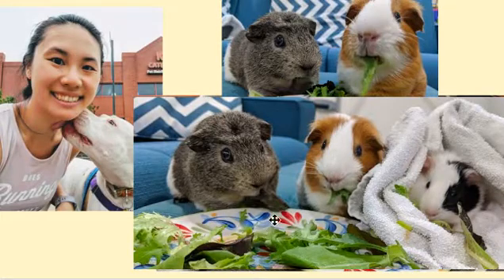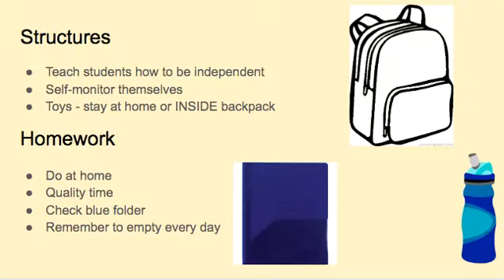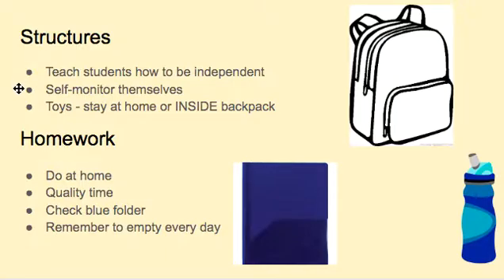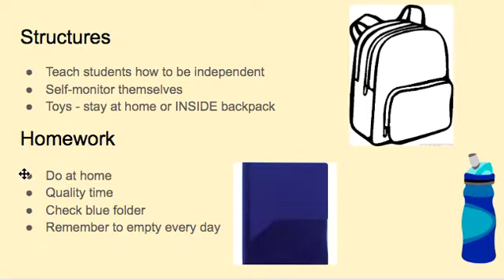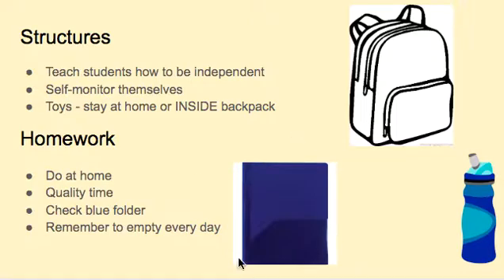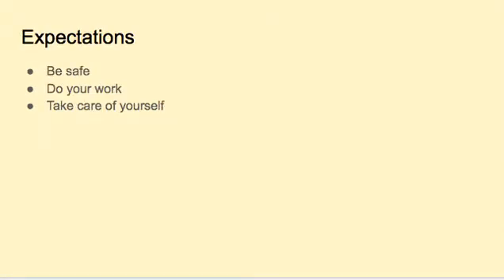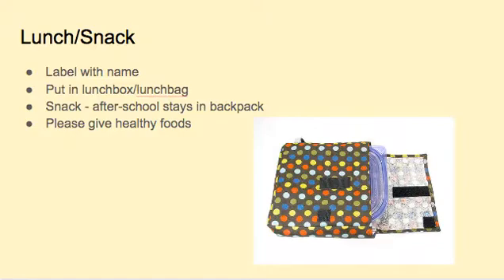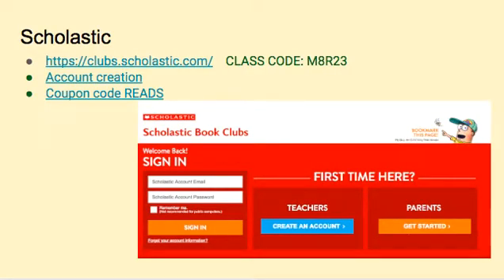Back to School/Open House 1-309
Back to School/Open House 1-309 (Ms. Liang)